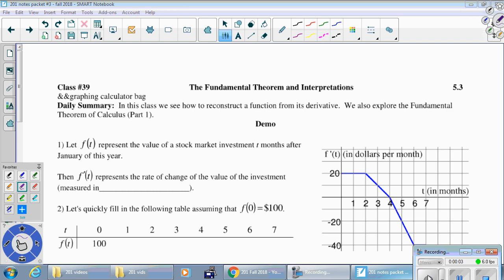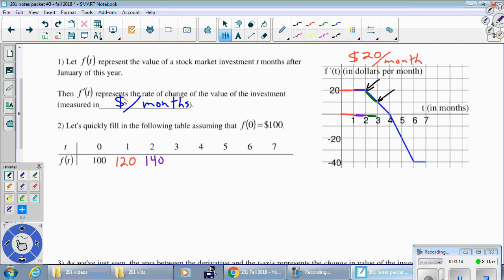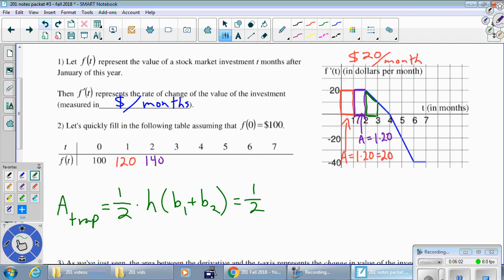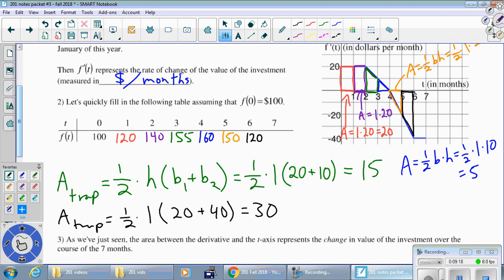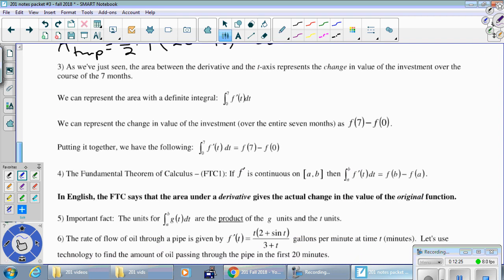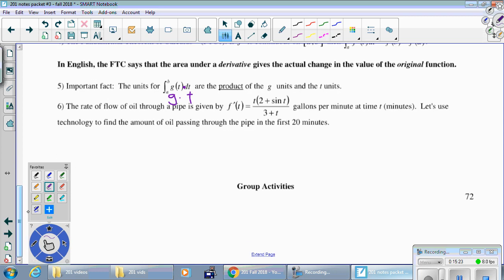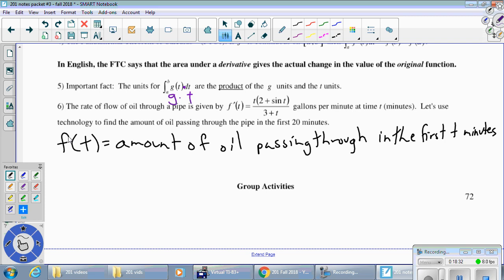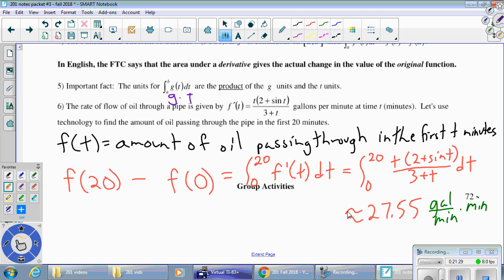201 lesson 39 demo